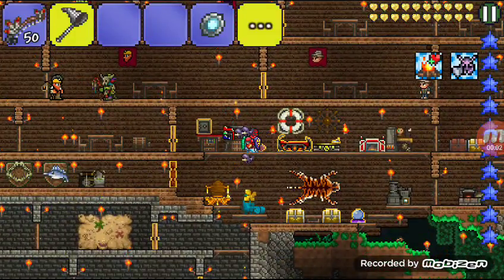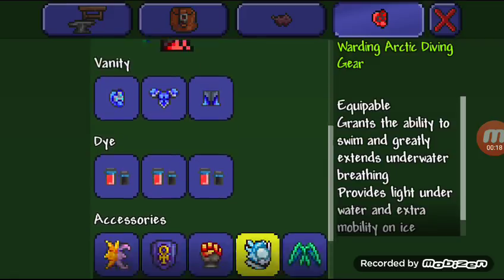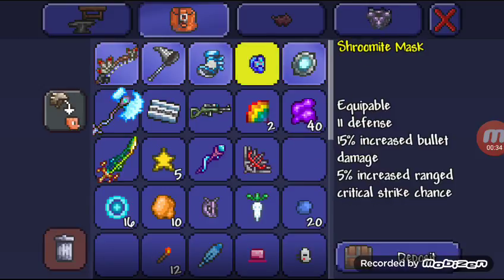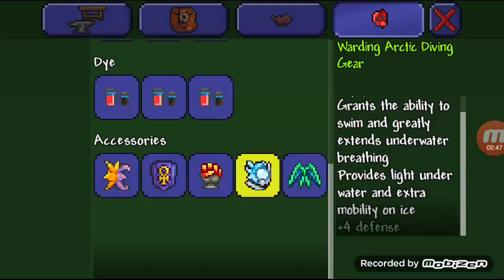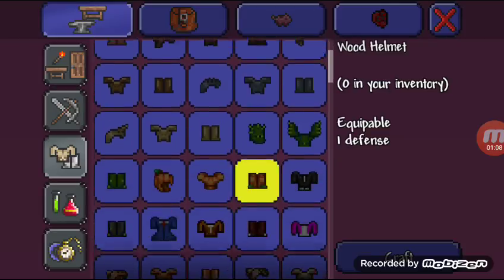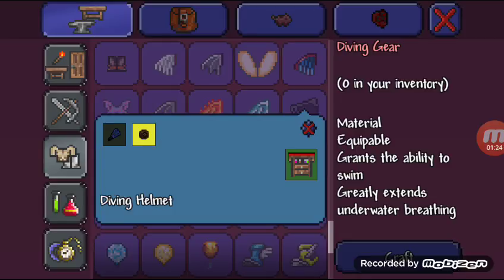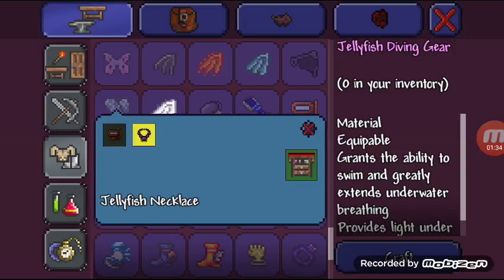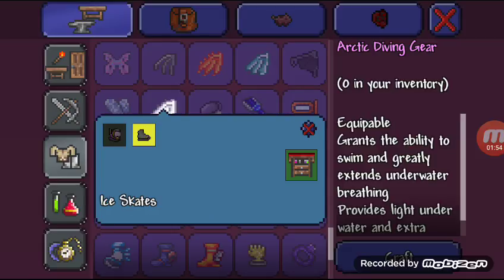How to make artic diving Gear.